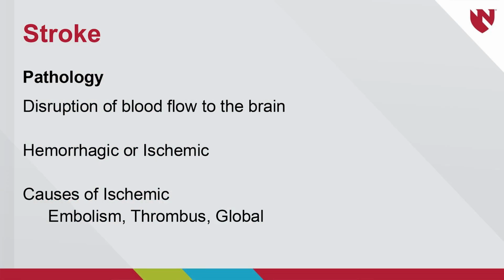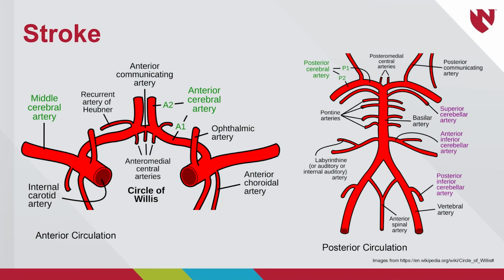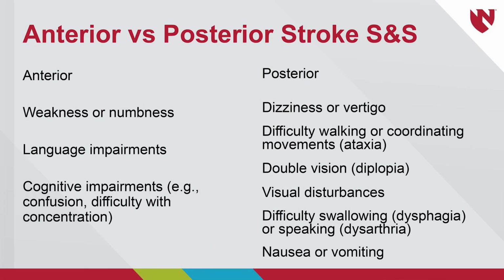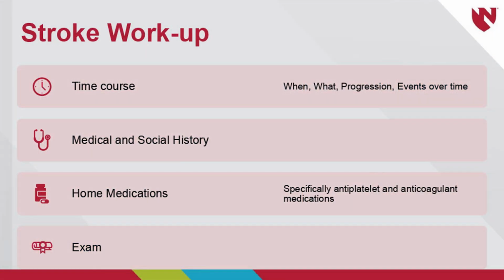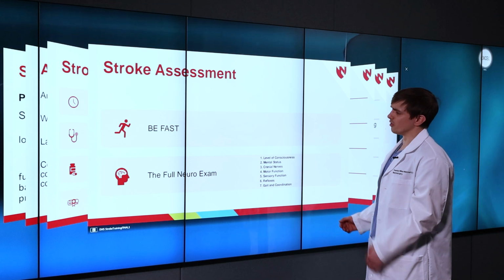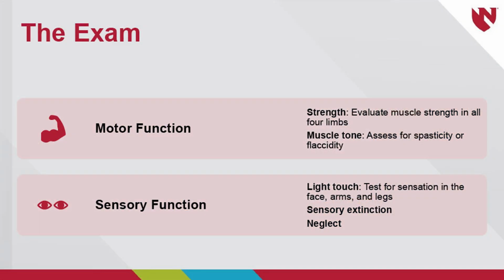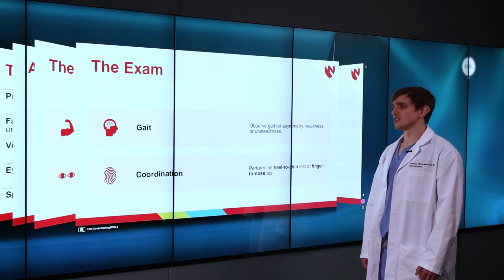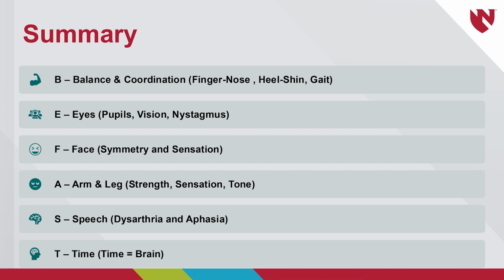Posterior Stroke Education